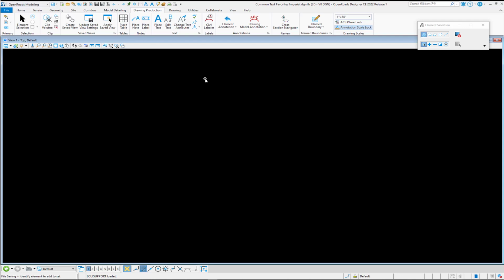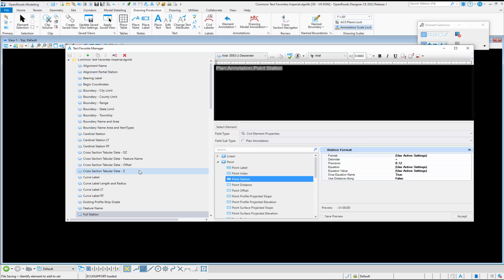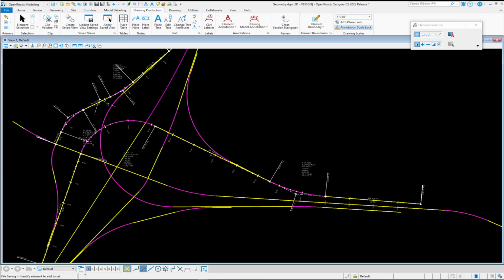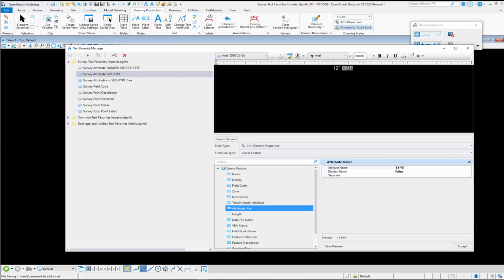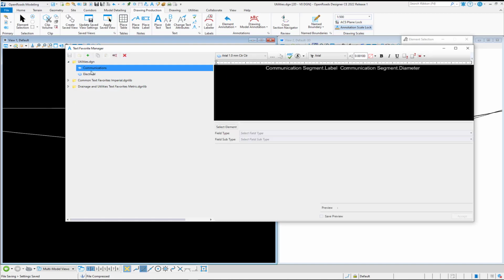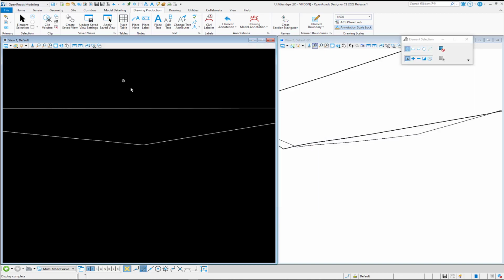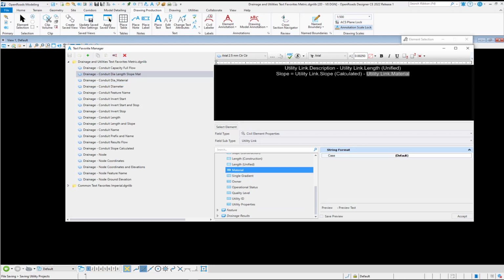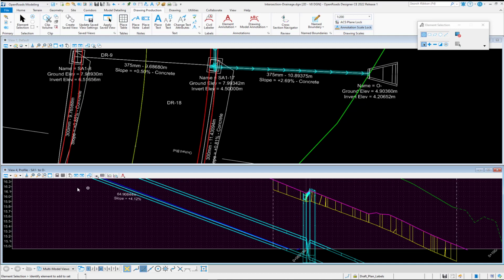Video 23 03 Auto Annotation Demo